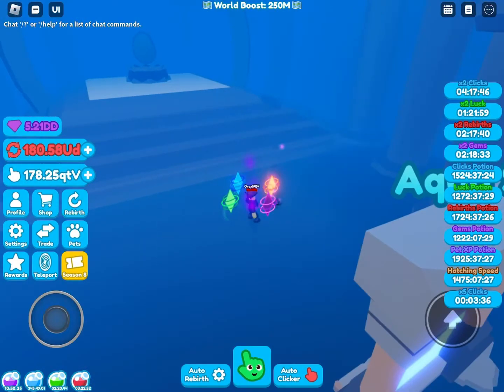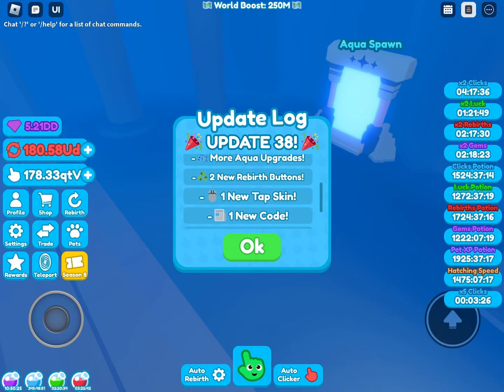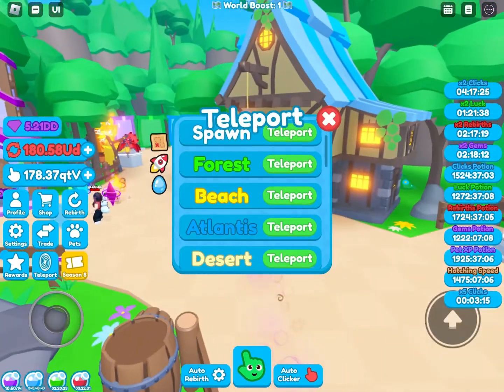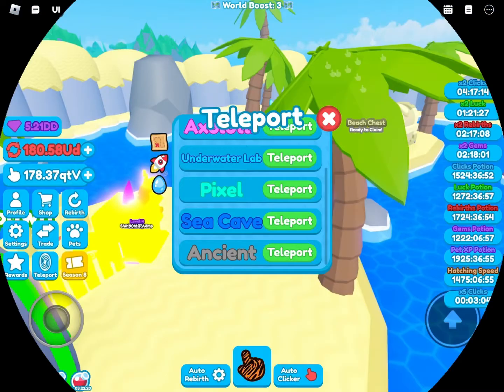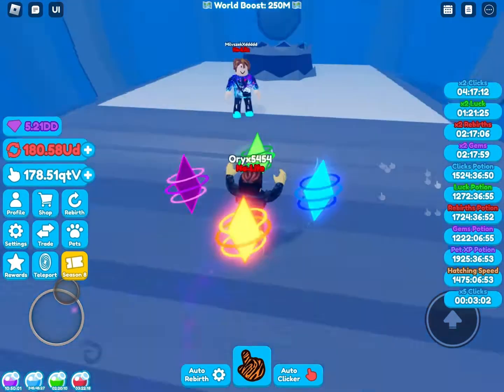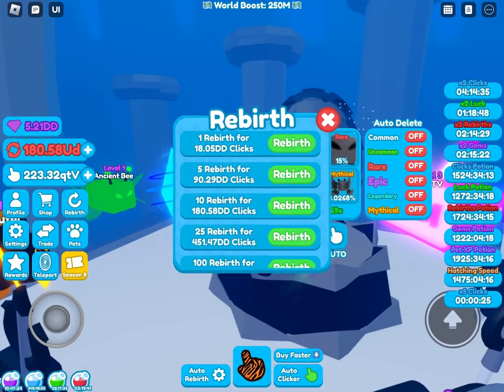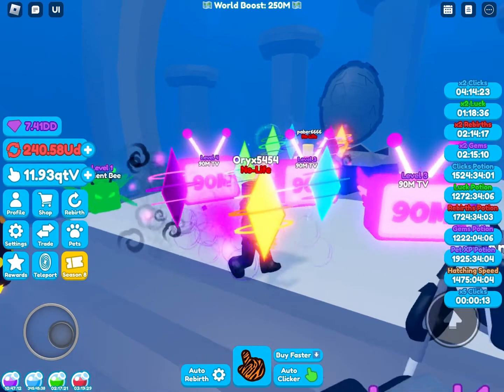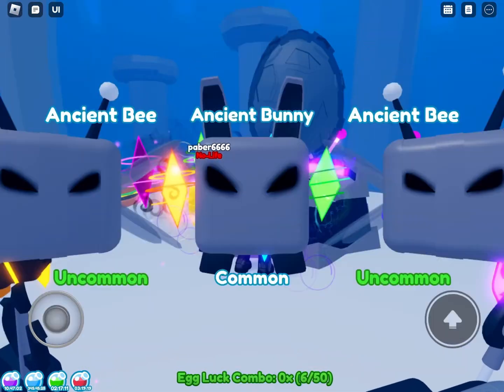Playing the NEW REBIRTH CHAMPIONS X Update